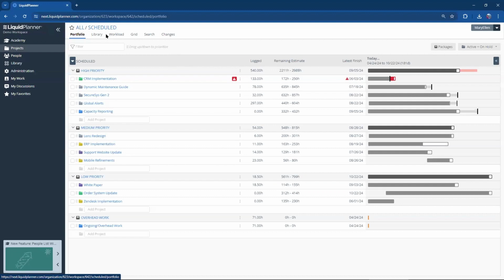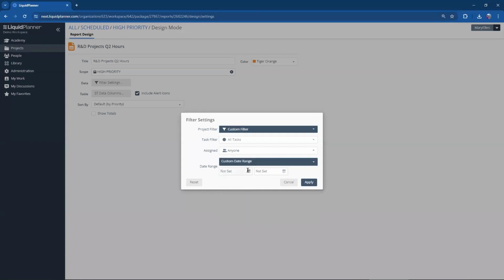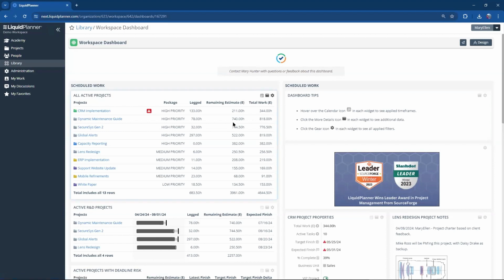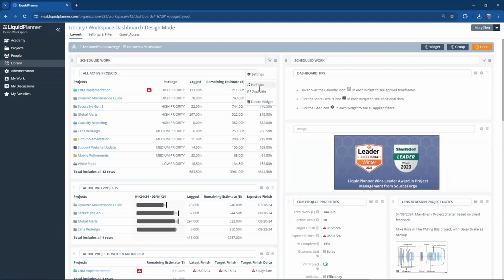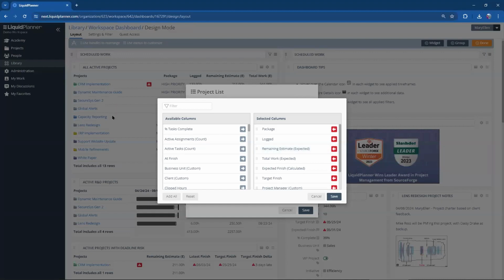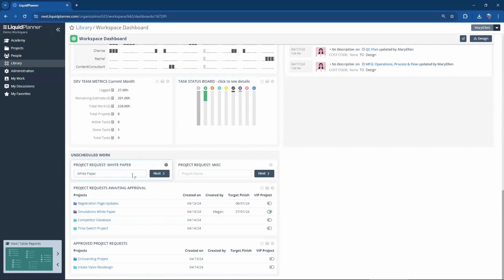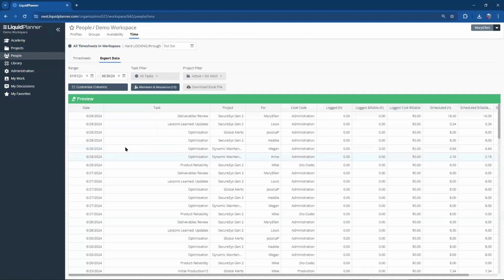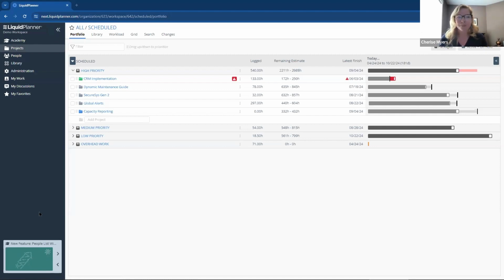Learning session: Reporting & Dashboards in LiquidPlanner New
Learning session from April 24, 2024 - Introduction to the Reporting Library in LiquidPlanner New, including Dashboards, Reports and Timesheet Export.
Watch this video to get a tour of the new navigation, learn about widget types and design mode, and gain insights and tips on how to build meaningful reports from your migrated data.